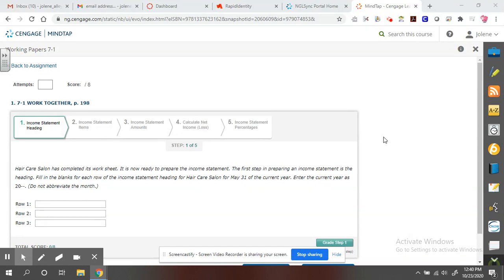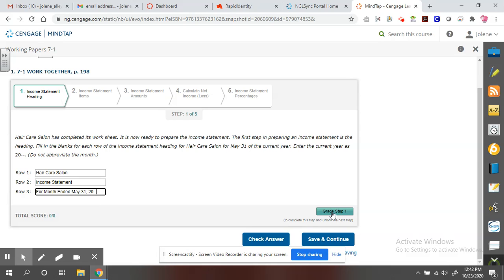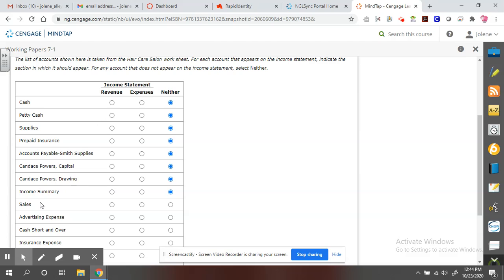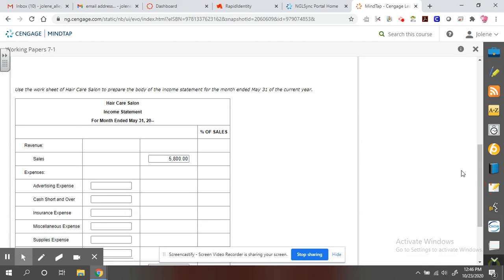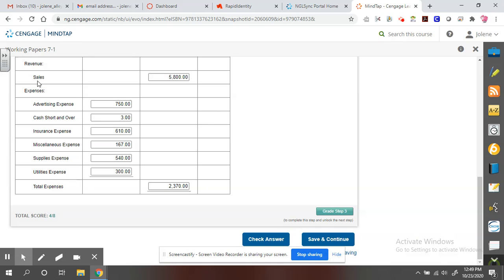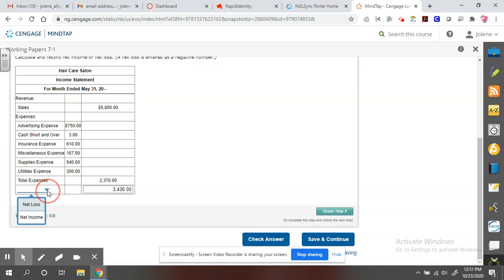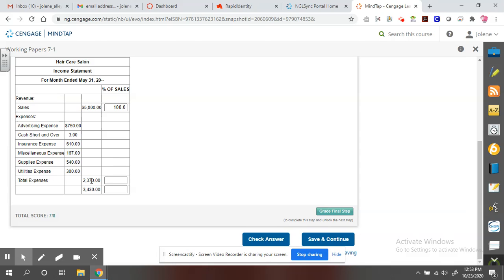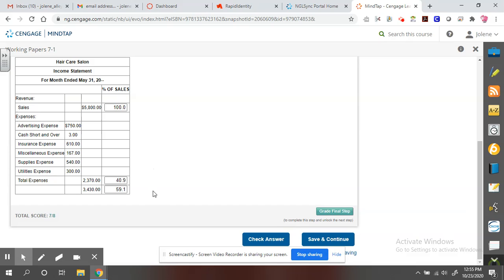Acc 1 4.04 Income Statement (textbook 7-1)